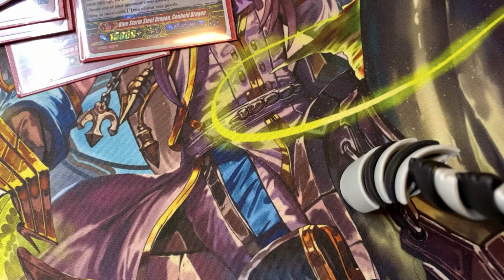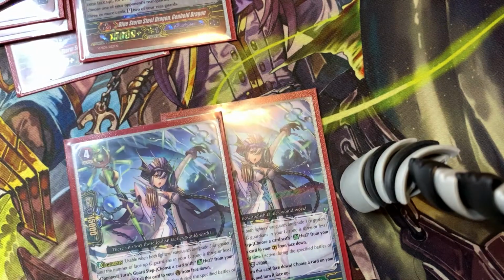Aqua Force Premium Deck Profile (Thavas)